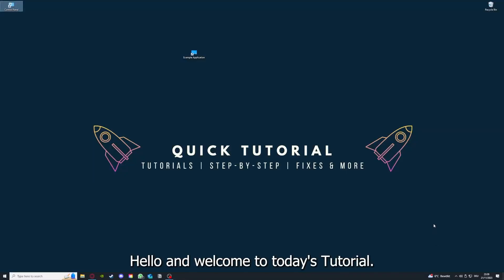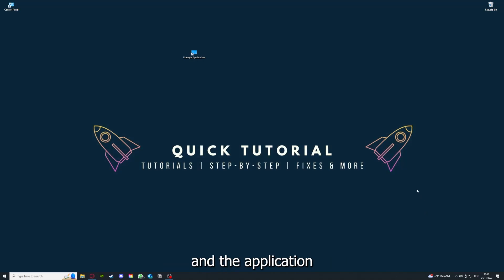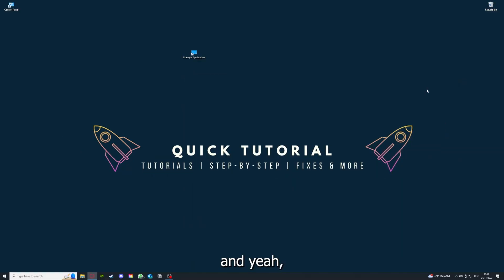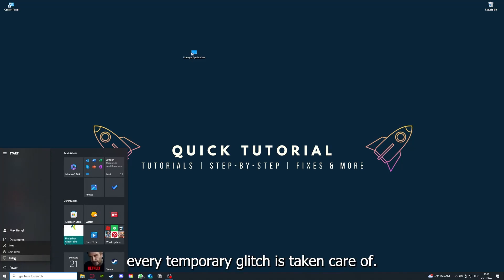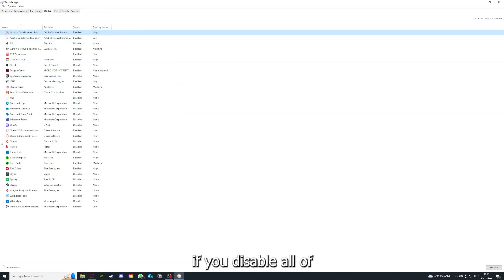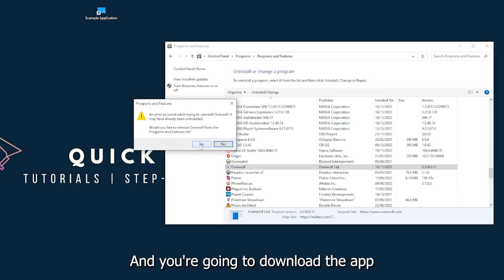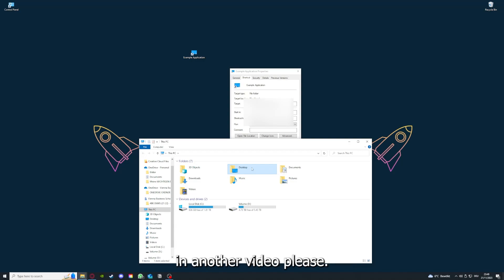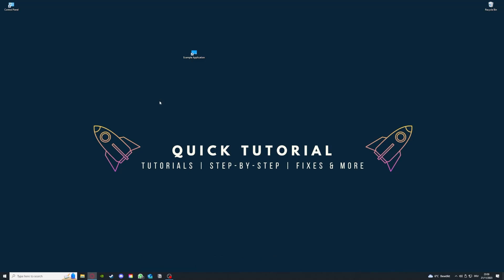CITIES SKYLINES 2 – How to Fix Crashing, Lagging, Freezing, black screen… – Full Tutorial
How to fix CITIES SKYLINES 2
How to fix CITIES SKYLINES 2 crashing on pc
How to fix CITIES SKYLINES 2 crashing on ps5
How to fix CITIES SKYLINES 2 crashing on ps4
Fixing black screen and freezes in CITIES SKYLINES 2
Help! CITIES SKYLINES 2 keeps freezing
Fixing crashing and black screen in CITIES SKYLINES 2
CITIES SKYLINES 2 freezes and crashes solutions
Rescue my CITIES SKYLINES 2 game from crashes
CITIES SKYLINES 2 black screen troubleshooting tips
Troubleshoot lag and black screen in CITIES SKYLINES 2
CITIES SKYLINES 2 crashing and freezing remedies
Fixing black screen and crashing in CITIES SKYLINES 2
CITIES SKYLINES 2 troubleshooting for freezes and crashes
Resolving black screen and freezes in CITIES SKYLINES 2
CITIES SKYLINES 2 black screen and crash fixes
Troubleshooting crashing and black screen in CITIES SKYLINES 2
CITIES SKYLINES 2 black screen and freeze solutions
Fixing black screen and freezing in CITIES SKYLINES 2
CITIES SKYLINES 2 troubleshooting for crashes and freezes
Solutions for black screen and crashing in CITIES SKYLINES 2
CITIES SKYLINES 2 black screen and freezing troubleshooting
Help! CITIES SKYLINES 2 crashes and freezes constantly
CITIES SKYLINES 2 black screen and crash troubleshooting guide